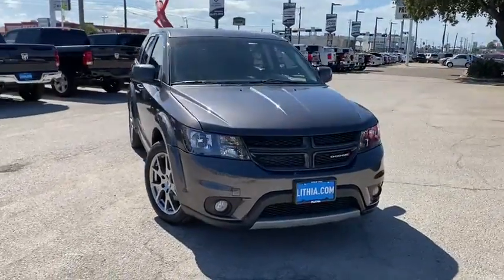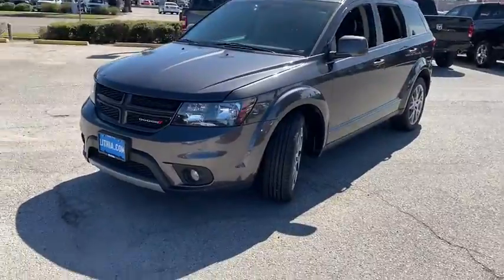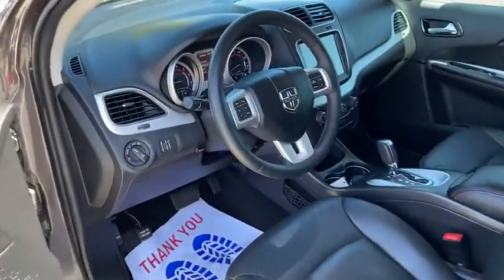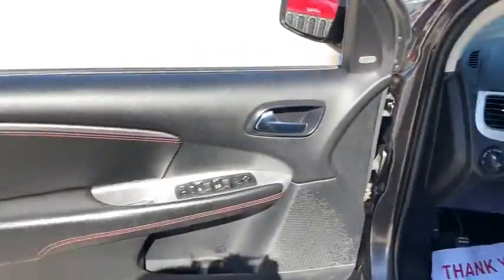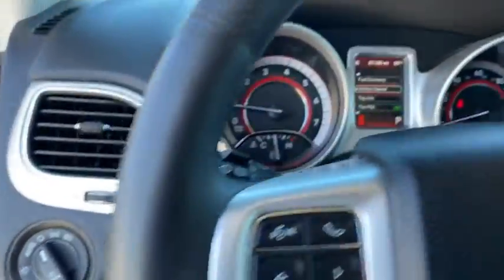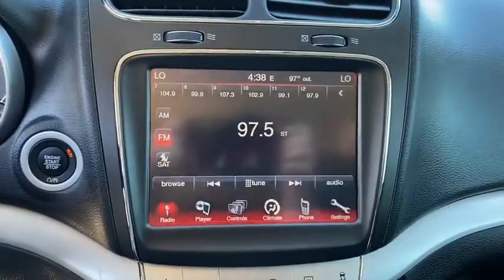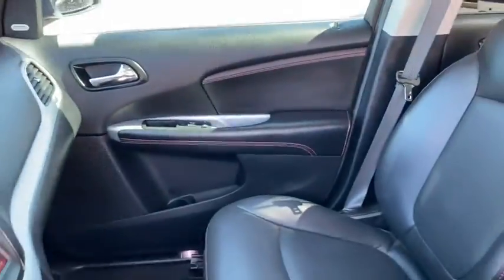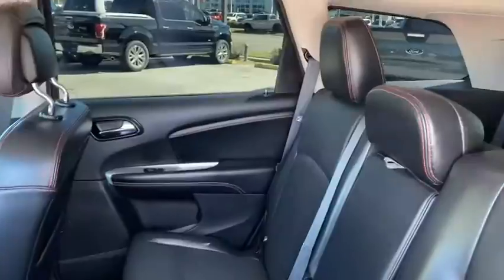2018 Dodge Journey Corpus Christi, Beeville, Port Aransas, Alice, Kingsville, TX JT369830T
Granite Pearl Coat Used 2018 Dodge Journey available in Corpus Christi, Texas at Lithia Chrysler Jeep Dodge Ram of Corpus Christi. Servicing the Beeville, Port Aransas, Alice, Kingsville, TX area.

EPA 25 MPG Hwy/17 MPG City! LOW MILES - 21108! Heated Leather Seats Third Row Seat Bluetooth iPod/MP3 Input Dual Zone A/C Remote Engine Start Satellite Radio ENGINE: 3.6L V6 24V VVT Aluminum Wheels Rear Air AND MORE! KEY FEATURES INCLUDE: Leather Seats Third Row Seat Rear Air Heated Driver Seat Premium Sound System Satellite Radio iPod/MP3 Input Bluetooth Aluminum Wheels Remote Engine Start Dual Zone A/C Heated Seats Heated Leather Seats MP3 Player Privacy Glass Keyless Entry Steering Wheel Controls Child Safety Locks. OPTION PACKAGES: ENGINE: 3.6L V6 24V VVT (STD) TRANSMISSION: 6-SPEED AUTOMATIC 62TE (STD). EXPERTS ARE SAYING: Edmunds.coms review says The ride was controlled on undulating pavement and it didnt get harsh even on the truly rough stuff. The Journey feels solid and secure on the freeway and would make a good long-distance vehicle.. Great Gas Mileage: 25 MPG Hwy. MORE ABOUT US: At Lithia Chrysler Jeep Dodge of Corpus Christi we dont just sell cars trucks and SUVs we provide a complete vehicle buying experience. Come visit us today at 4313 South Staples Street and let show you how easy the car buying experience can be at Lithia Chrysler Jeep Dodge of Corpus Christi in Corpus Christi Texas. For our great selection of new RAM trucks come see us at our all new RAM Truck Center conveniently located at 3326 S. Padre Island Dr. Plus TT&L and fees. $125 doc fee. Price contains all applicable dealer incentives and non-limited factory rebates. You may qualify for additional rebates; see dealer for details.